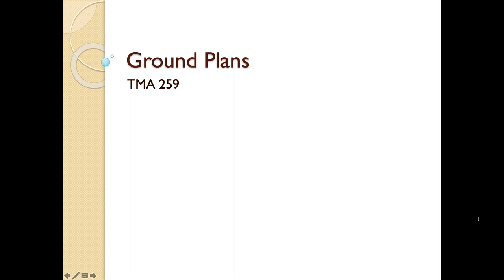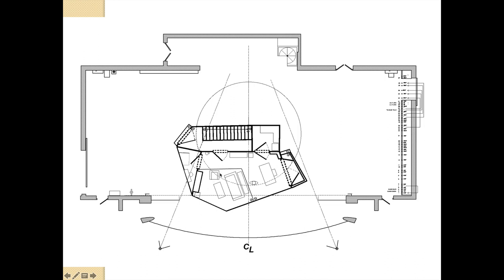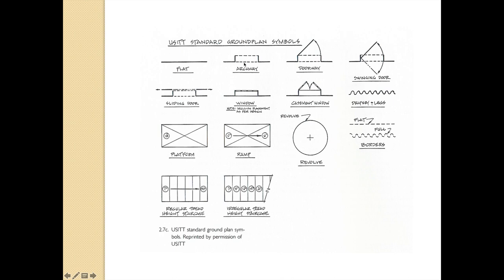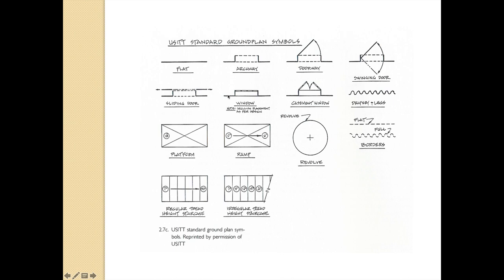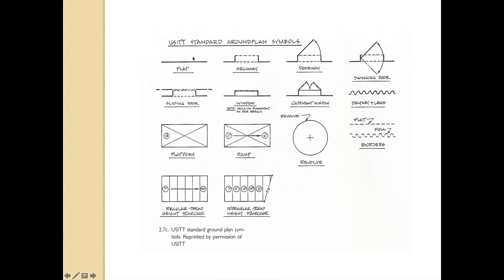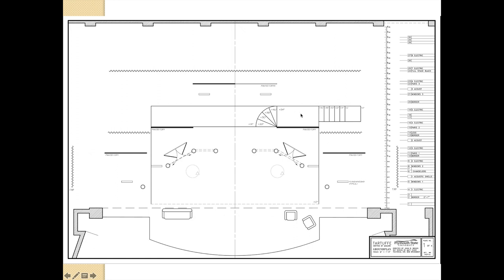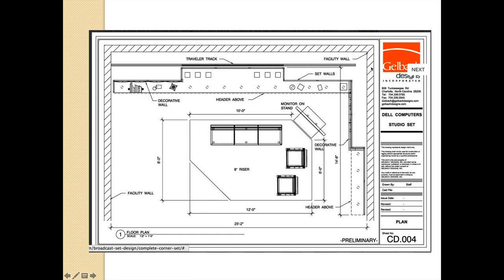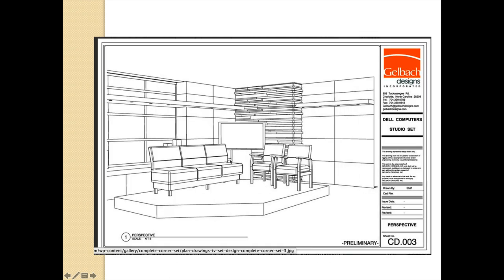Reading a Ground Plan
This video walks through a scenic groundplan and explains the standard symbols used to communicate the various parts of the design. It includes a number of sample groundplans and talks through how they communicate. It ends by showing scenic designs for three versions of RUMORS and how the scenic designers met their budgets and the script requirements with their designs. All of this is preparation for the final assignment in TMA 259.